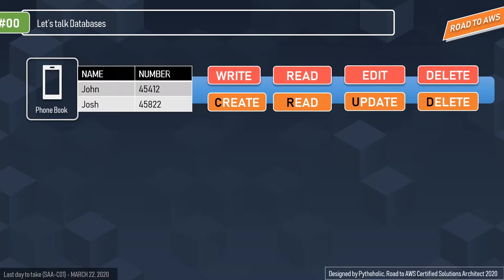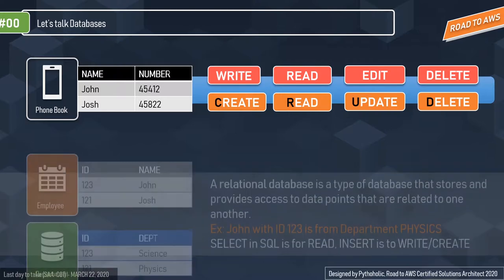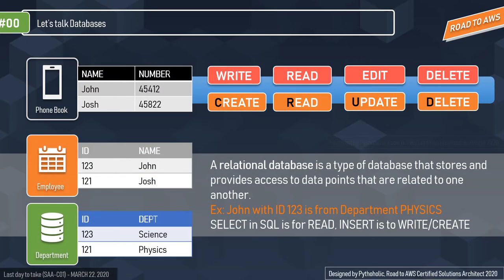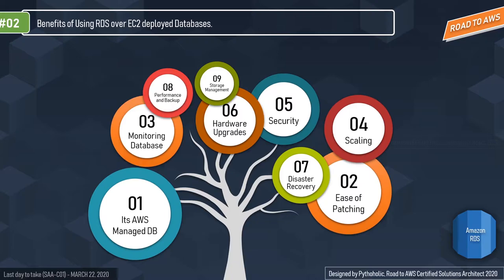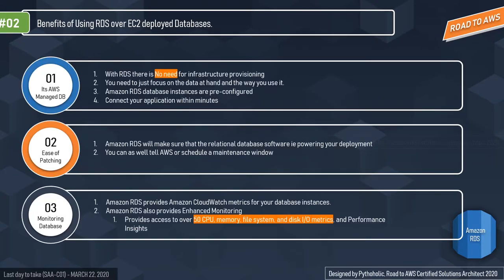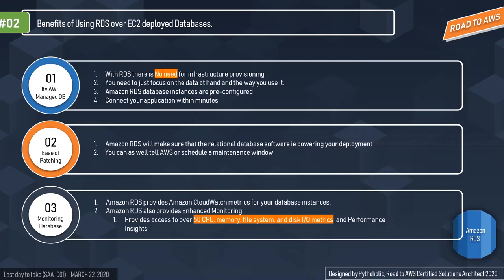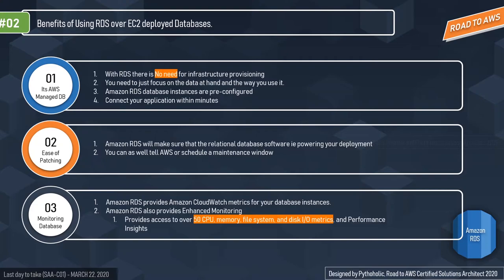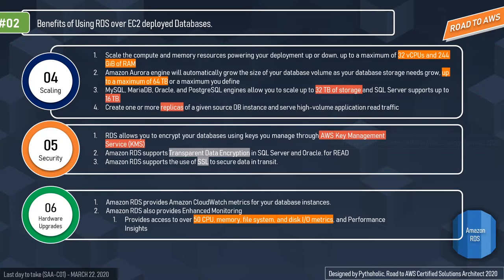How does AWS RDS work? | AWS RDS Read Replication | Visual Explanation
Welcome back to the Road to AWS series, and in today's episode of the road to AWS, we will take a deep dive into AWS RDS(Relational Database Service) and the Hands on Demo for RDS.

THIS IS THE PART 1 - RDS VISUAL EXPLANATION
So this is a new day and let's start off with something which very close to our applications and thats none other than our very own AWS RDS.
So without wasting any more time. Let's get started.

But wait, there is something that I want all of you to keep in mind. That the current exam which is SAA-C01 is going to be obsolete post, March 22 this year 2020. By obsolete it doesn't mean your certification won't have any value, it will still hold for 2 years, but there will be a new pattern for the exam after March 22 of 2020,  So if you wish to give your exams before that, you still have a lot of time. Don't worry we will cover the differences in the lessons to come.

Timeline for your convenience:
01:10 - Let's talk about Databases.
04:10 - What is AWS RDS? Visual Explanation?
05:30 - Benefits of Using RDS over EC2 deployed Databases
12:56 - What is Amazon RDS Read Replication?
17:45 - What is Amazon RDS Read Replication for Multi-AZ?